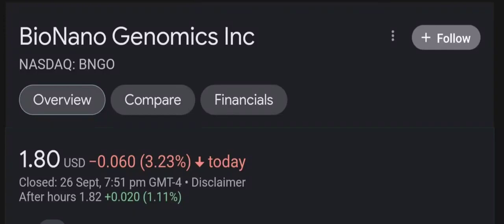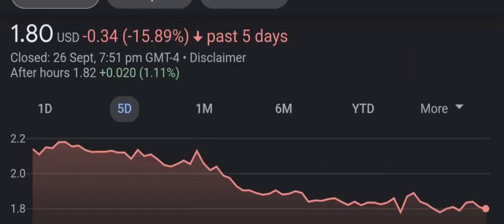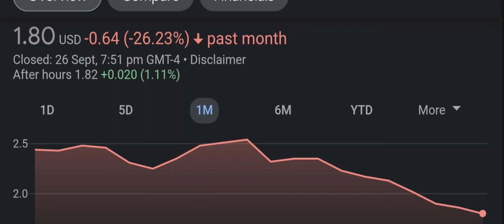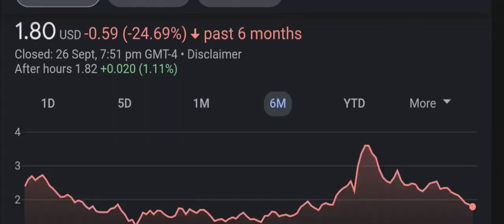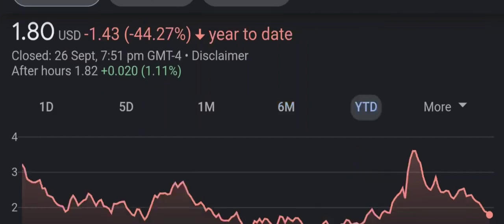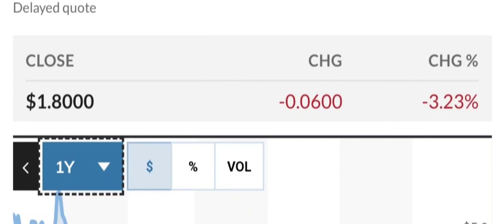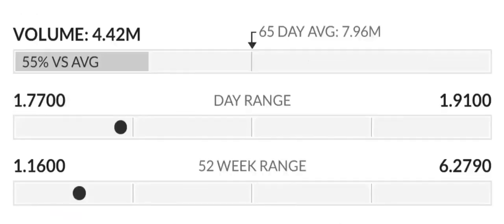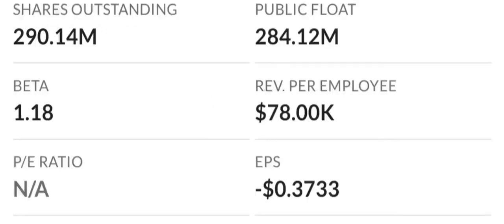BNGO Stock BioNano Genomics Inc Stock Breaking News Today BNGO Stock Price Prediction BNGO Stock